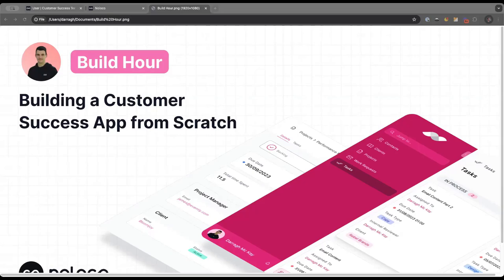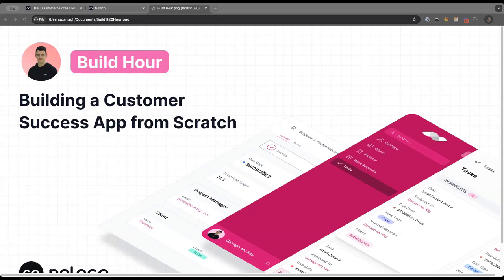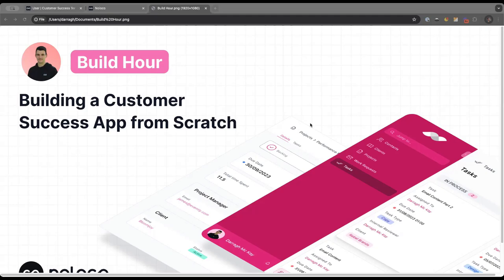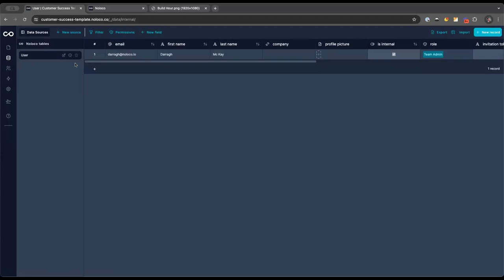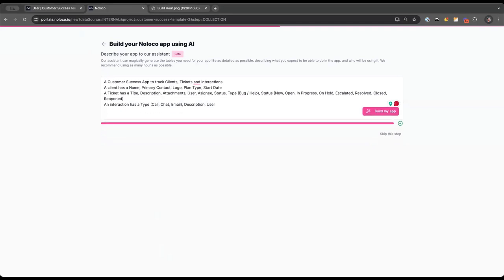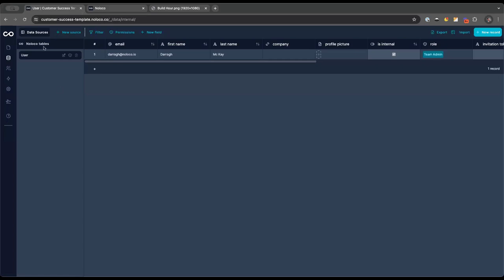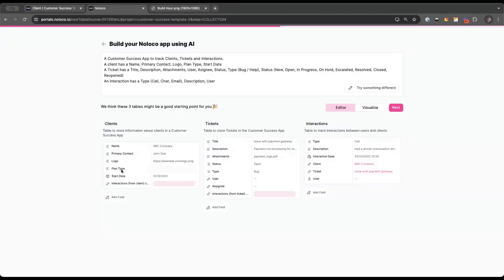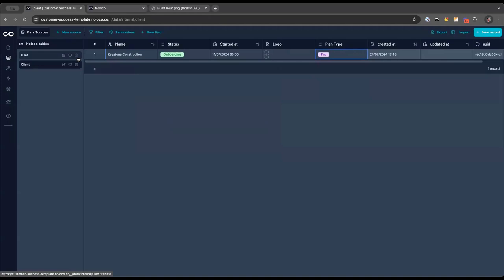Build Hour: Building a Customer Success App from Scratch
In this series, the Noloco team build one of their new templates, from scratch, live and walk you through the approach.

Watch an app go from zero, to production, as the team describe their thought process and build out everything from the data tables, the app interface, the permissions and the automations that will run it.

In this first series, they will be building a Customer Success App, an app to help you track your customer's plans, their support requests and helpdesk items, and how your customers can self-serve.

In this quick 60 minutes, you can watch an app go from nothing, to something that could be shared with your team, and you can ask the Noloco team directly about how they do it.